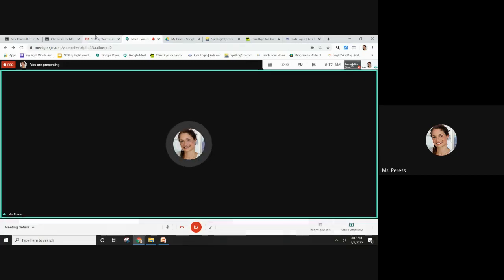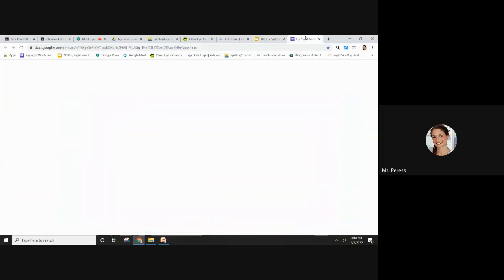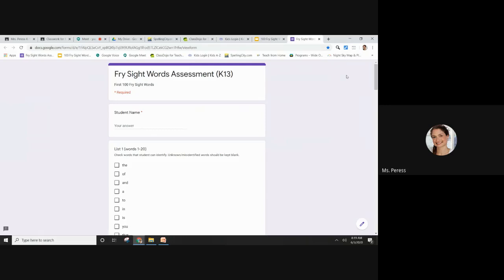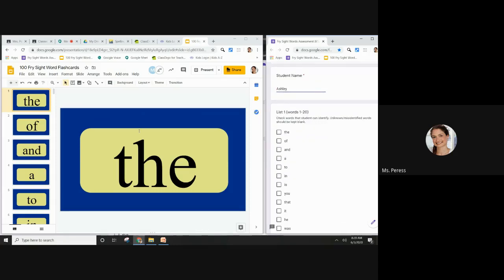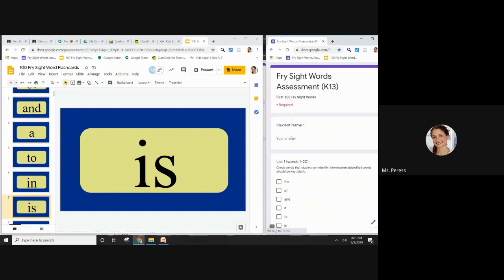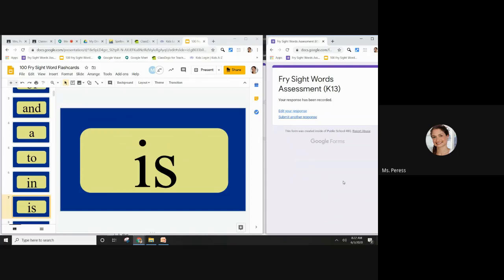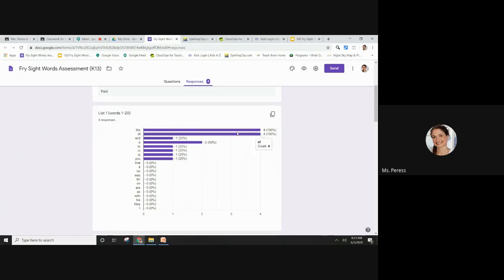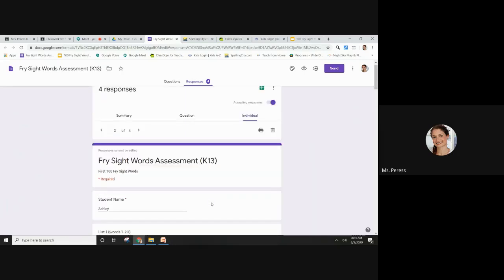How to Assess Students on Fry Sight Words Using Google Form and Slides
This is an instructional video for teachers. This tutorial shows how to use a split screen to assess students using Google Forms.